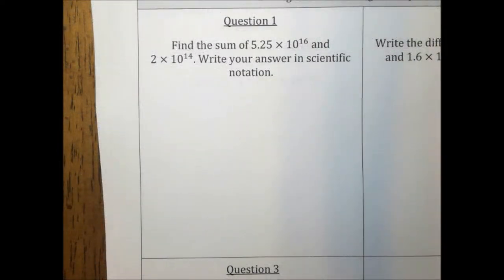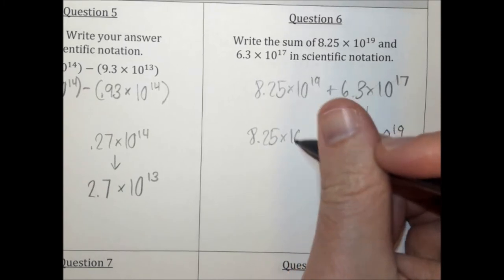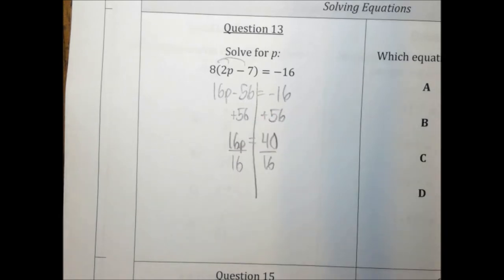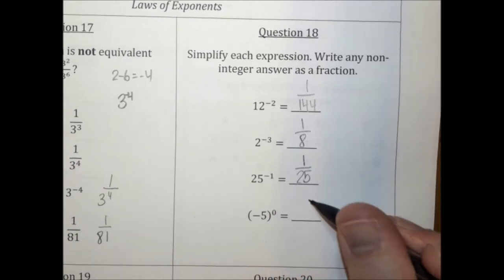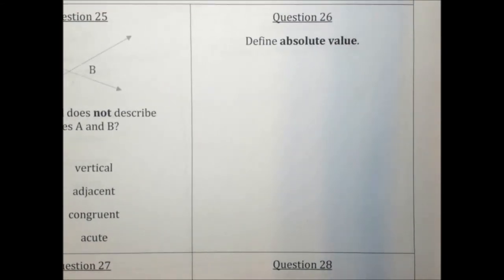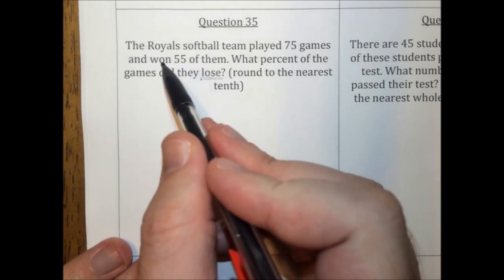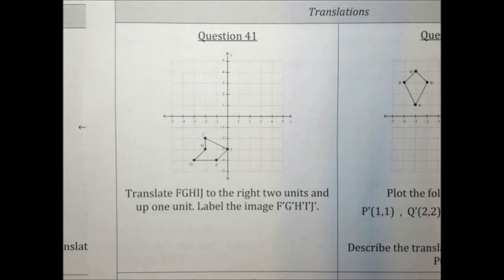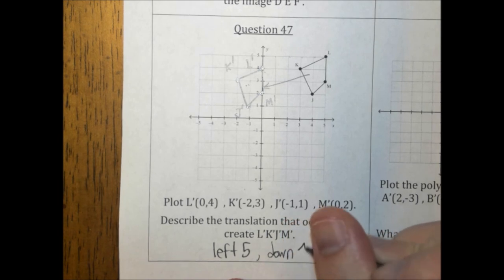Math 8 - Spiral Review Packet #8